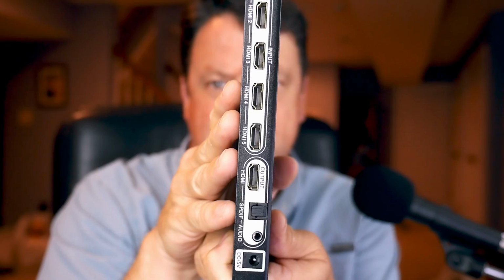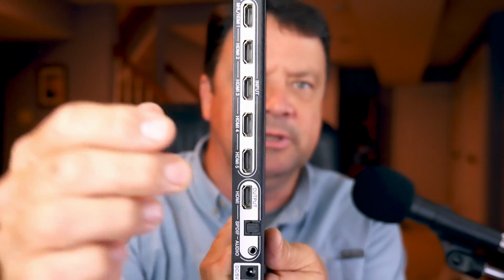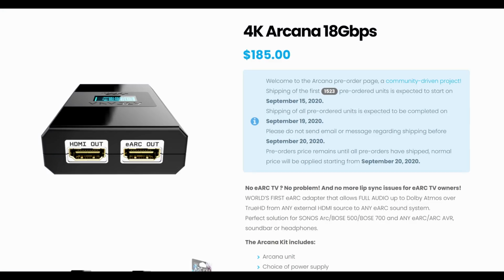Sonos Arc - Trying to Get Atmos with a Projector through a switch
This is proving difficult but there is hope.  We may soon have the switches we need to channel the Atmos signal to the Sonos Arc while using a projector or a legacy tv!
Canon SL2 (killer auto focus)
Budget 4k Camera (panasonic G7)
Best Action Cam for Vlogging (hands down)
Streaming media capture
Best Desk USB Mic (Yeti)
Best USB travel mic (hands down)